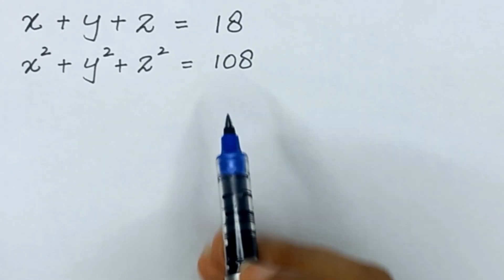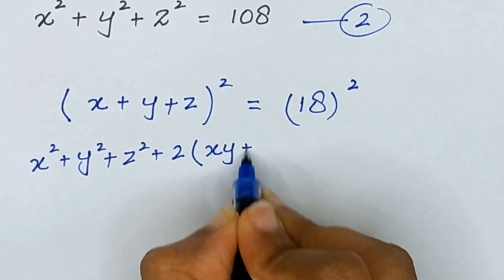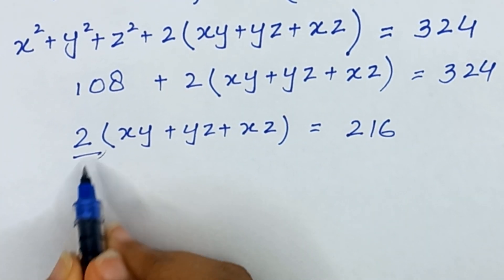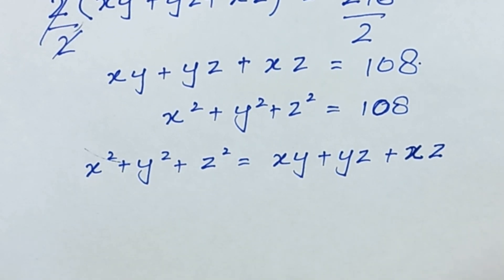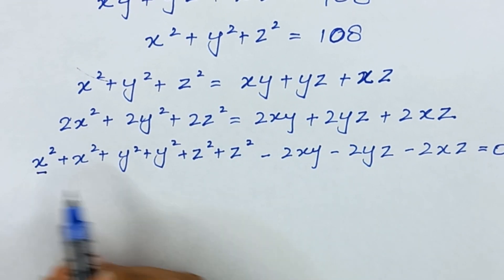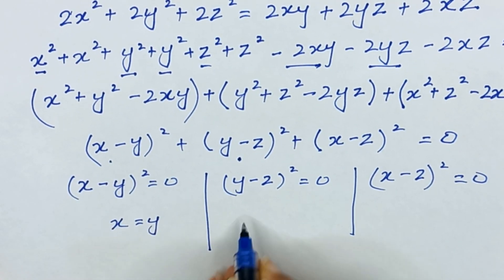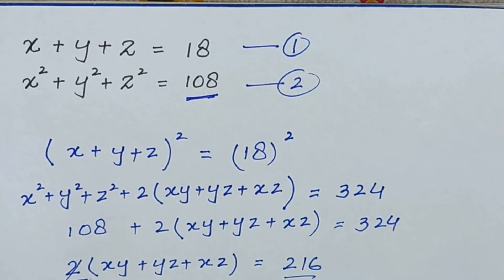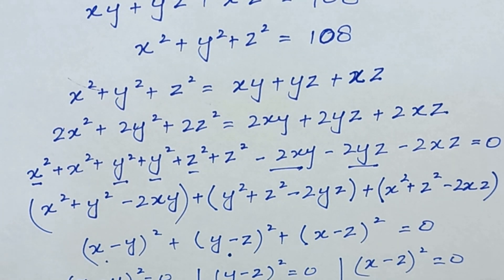Solving System Of two Equations || Can you solve it?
Muqaddas Adnan: @muqaddasadnan1743